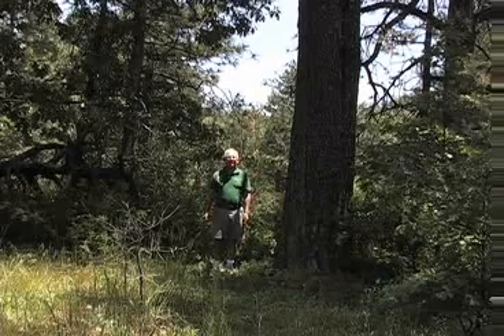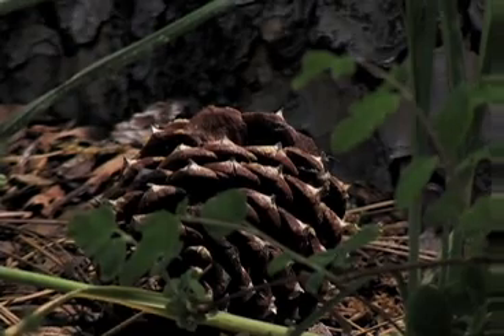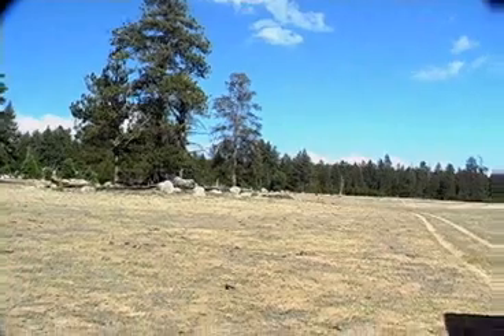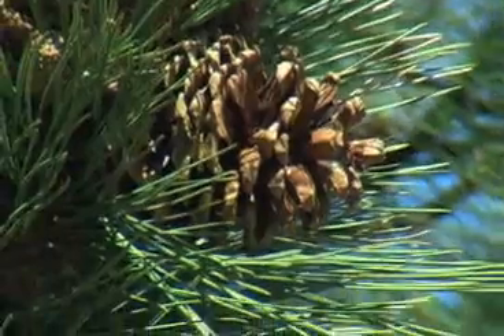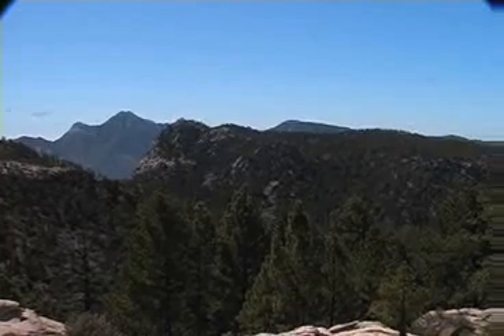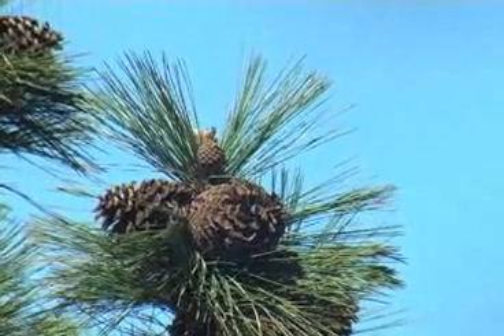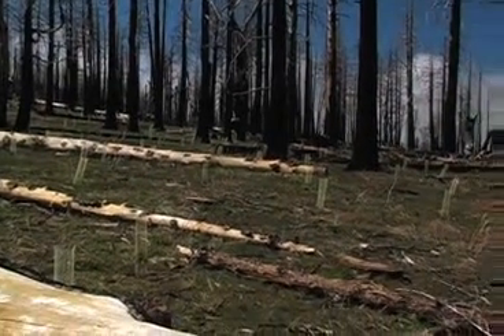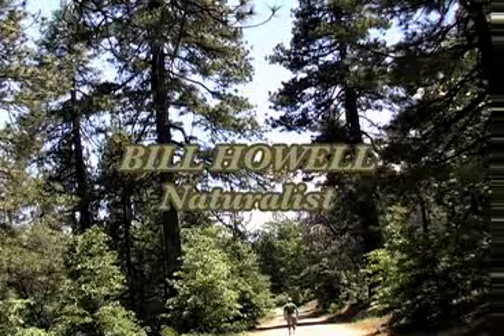JEFFREY AND PONDEROSA PINES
TWO CALIFORNIA PINE TREES THAT ARE HARD TO IDENTIFY . GET THE CLUES FROM BILL HOWELL! PART OF THE SAN DIEGO CONIFER SERIES.